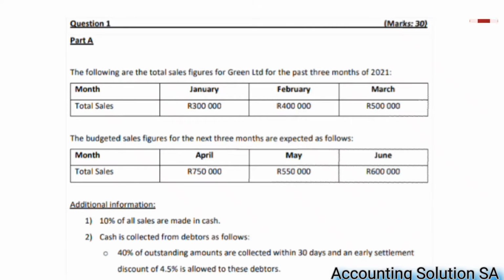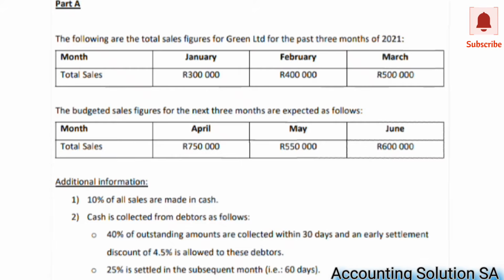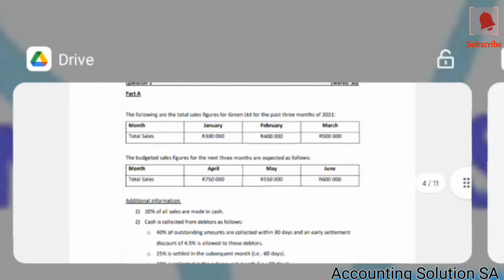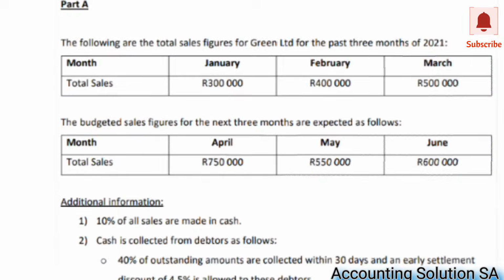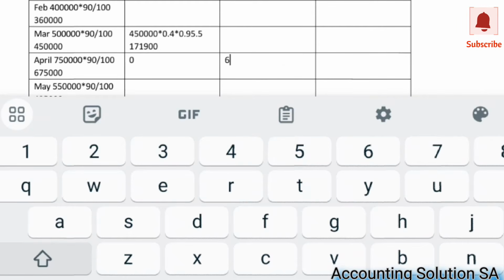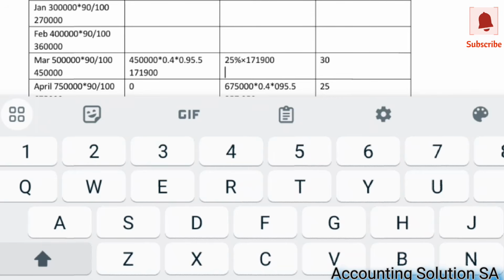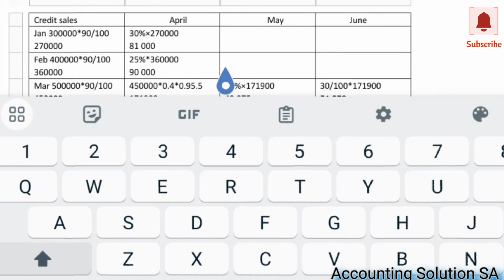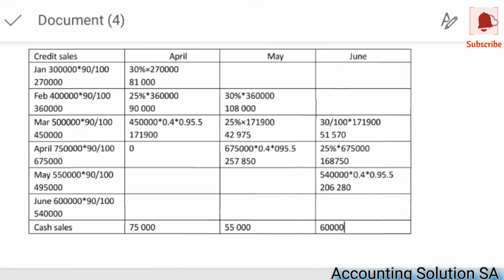DEBTORS COLLECTION SCHEDULE | CASH BUDGET | PART 1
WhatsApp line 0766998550